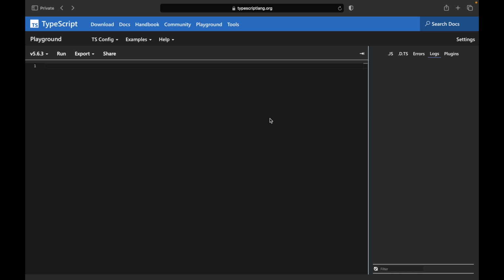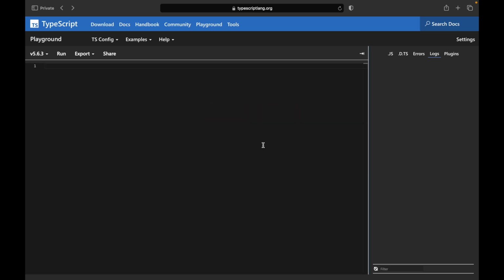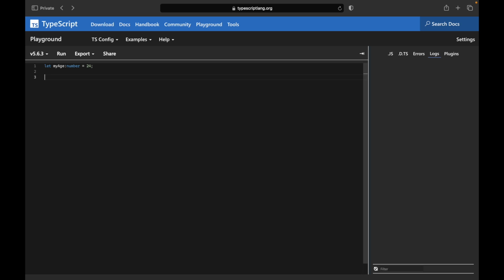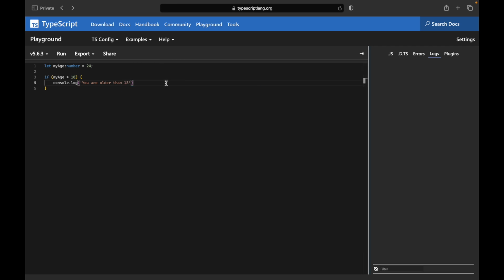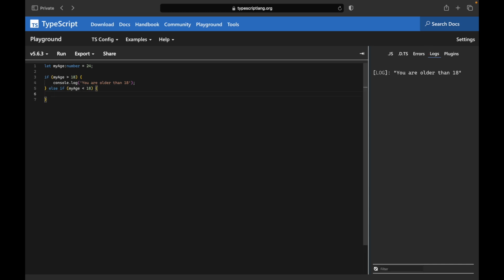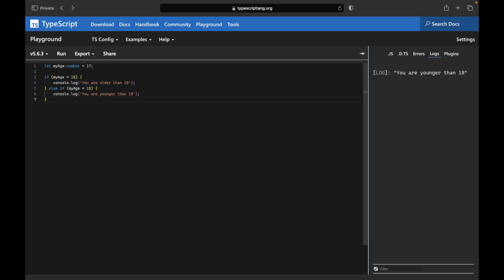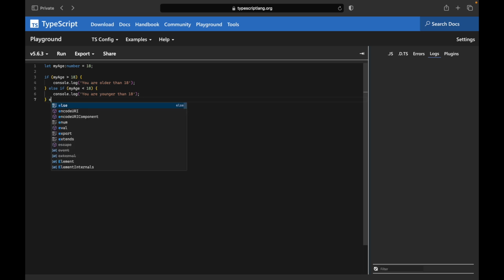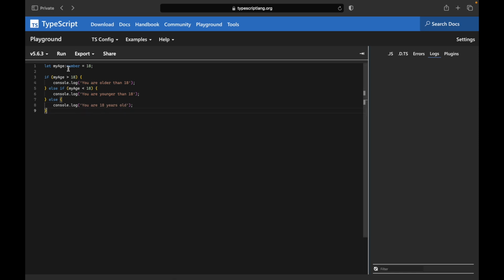TS If Statements... SO Easy!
Welcome to our complete beginner’s guide to If Statements in TypeScript! In this video, we’ll break down the basics of conditional logic and how to use if-else statements effectively in your TypeScript projects.

You’ll learn how to write and structure if statements, understand the importance of boolean expressions, and see practical examples demonstrating real-world scenarios. We’ll also cover best practices and common pitfalls to avoid when working with conditional statements in TypeScript. Whether you're a newcomer or looking to solidify your understanding of TypeScript's conditional logic, this guide has you covered.

Stick around till the end for bonus tips and tricks to improve your coding efficiency with TypeScript.